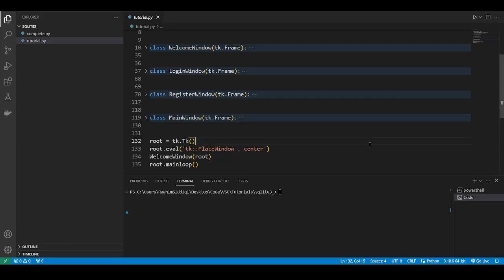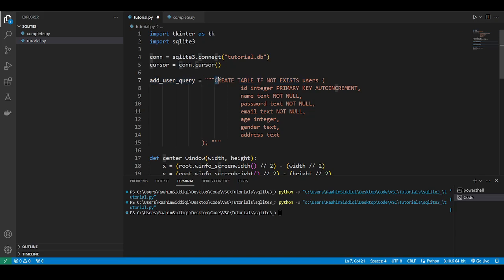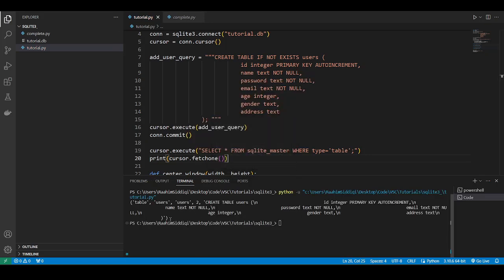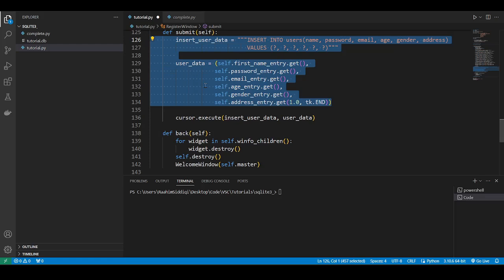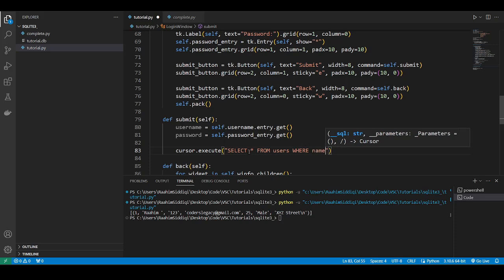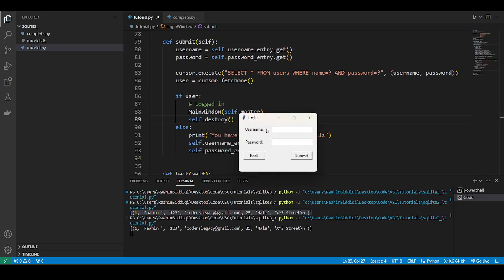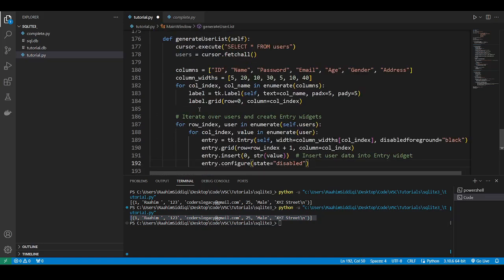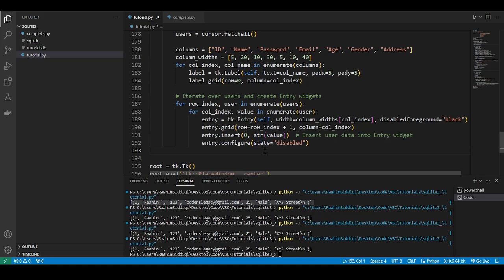Python SQLite3 with Tkinter GUI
A complete video that shows you how to use and integrate SQLite3 with Tkinter,  showing the CRUD operations.